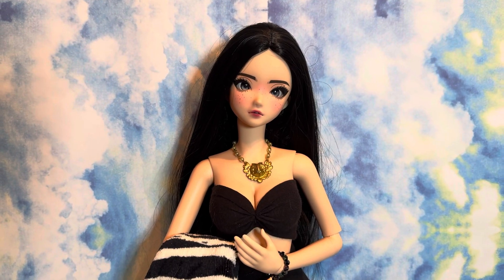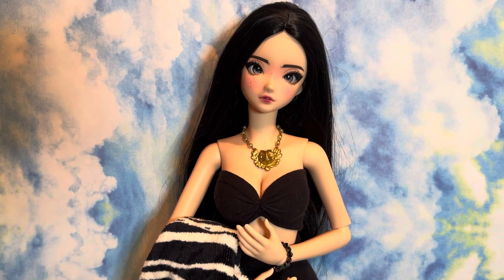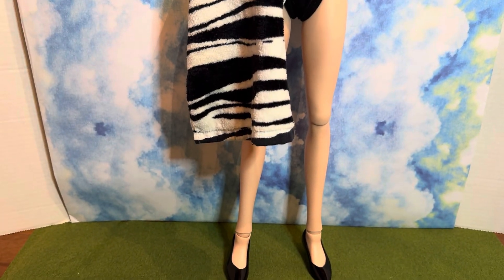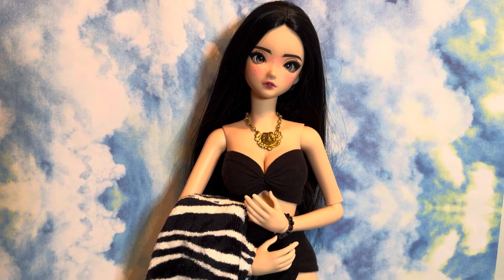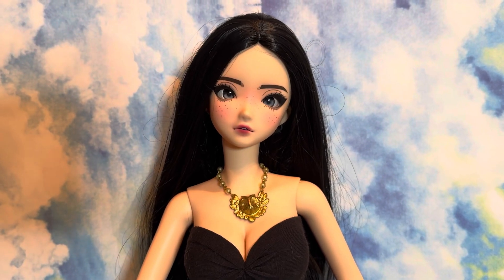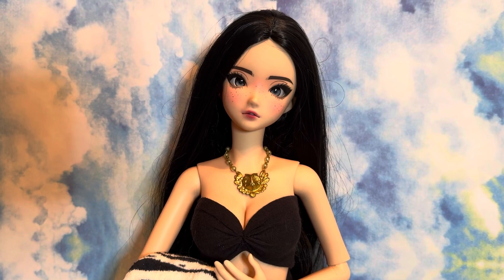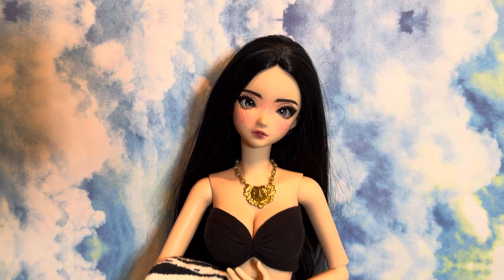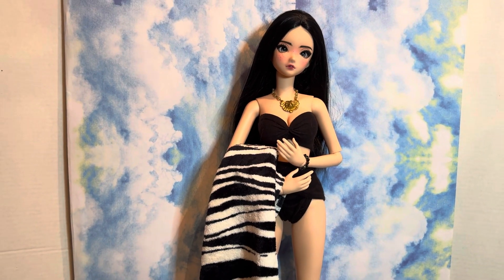Dolls Gone Goth Black To The Beach with My Co-Host Marna